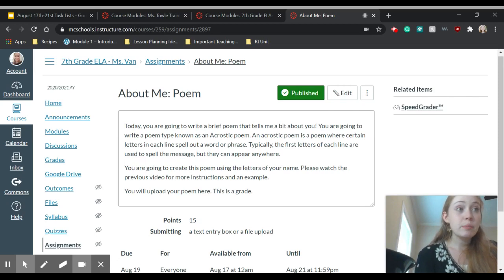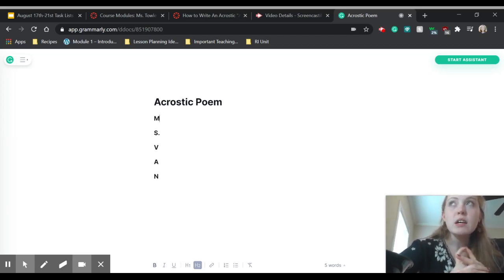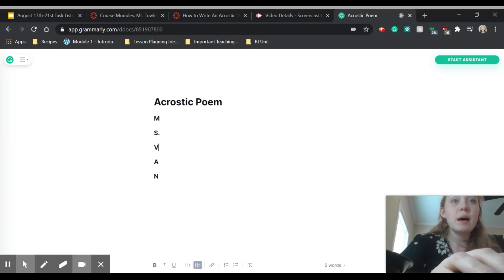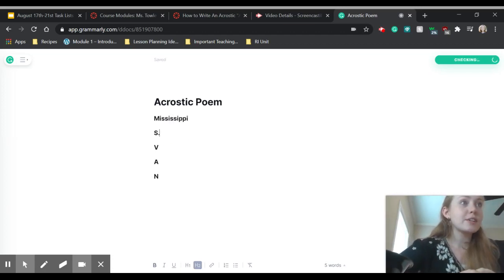How to Write An Acrostic Poem (8/19)